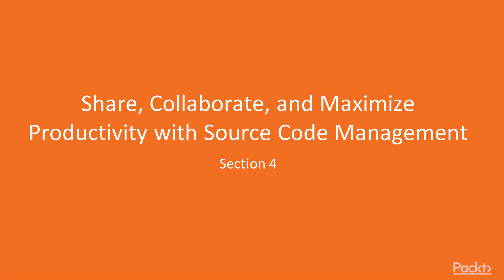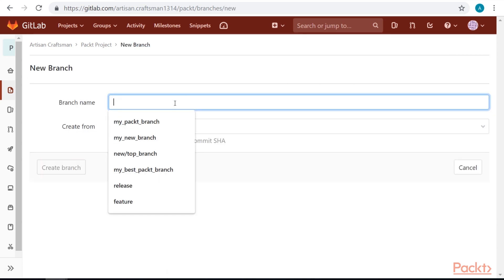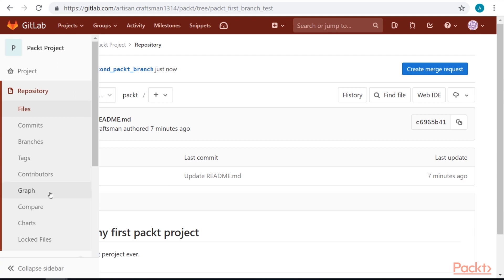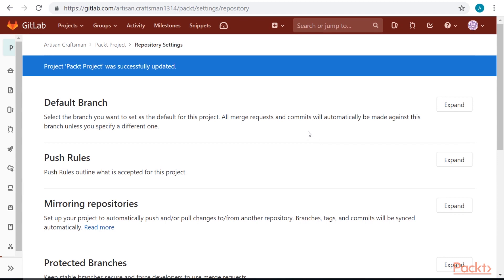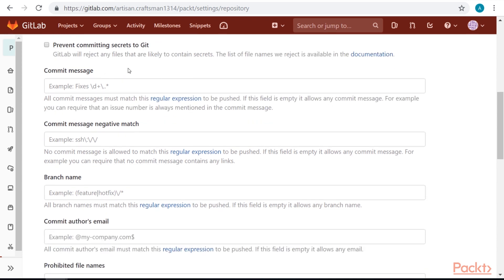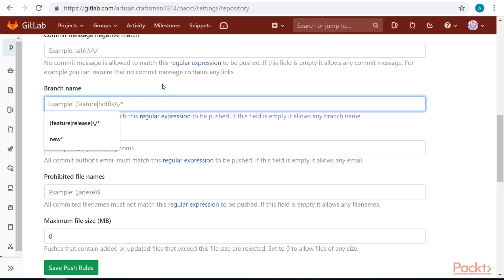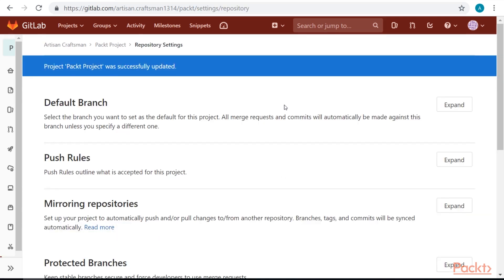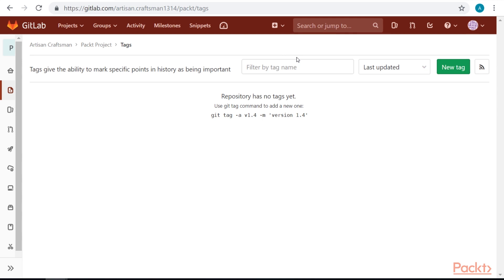Mastering GitLab: Branches and Tags | packtpub.com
This video tutorial has been taken from Mastering GitLab. You can learn more and buy the full video course